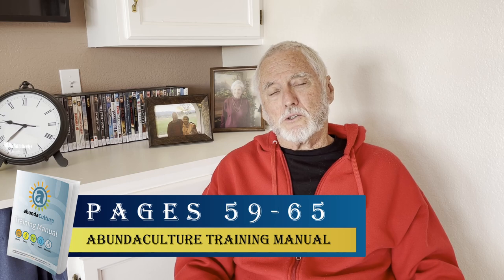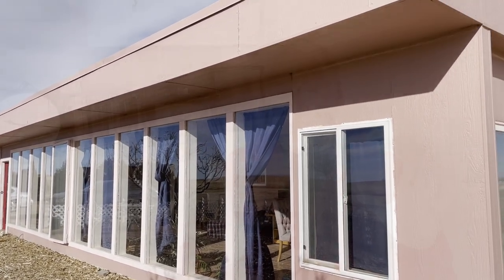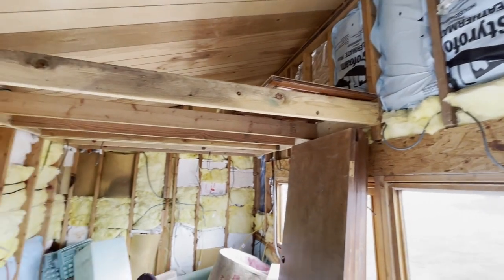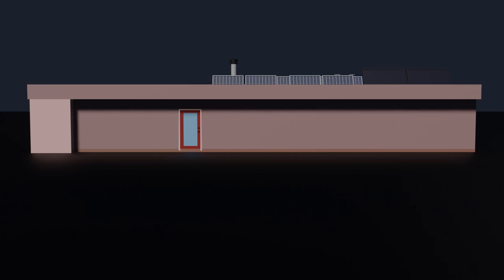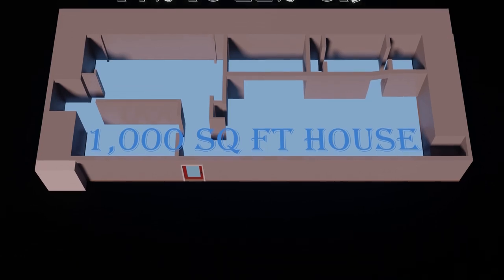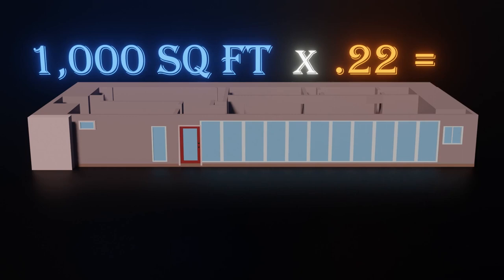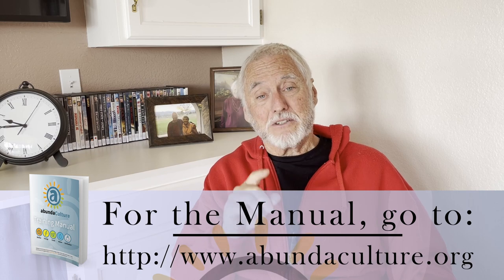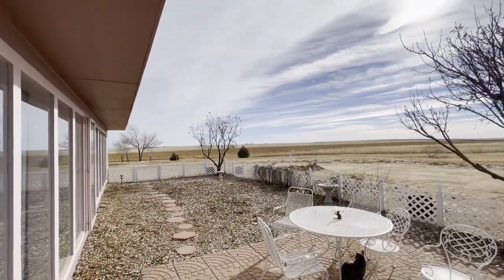Passive Solar Heating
Jack and Marilou Dody have been developing Appropriate Technologies for more than 40 years and have trained missionaries serving in more than 100 countries around the world.

The Dody's live "off the grid" on the high plains of Colorado, making their own electricity, growing food, recycling water and waste.

Customized, hands-on training is available in the following areas:

- Water Purification
- Gray-Water Systems
- Wastewater Treatment
- Food Production